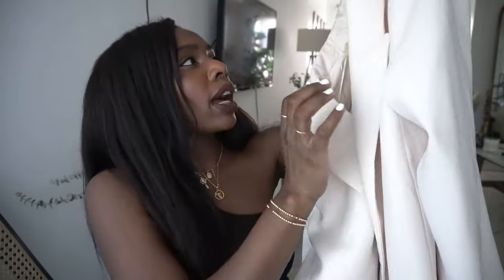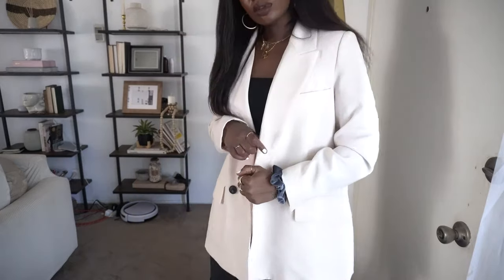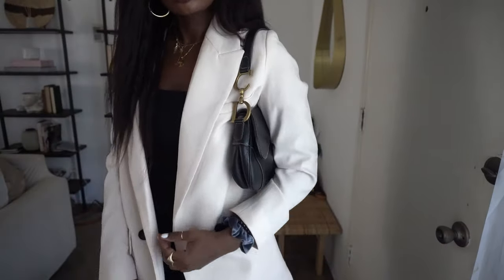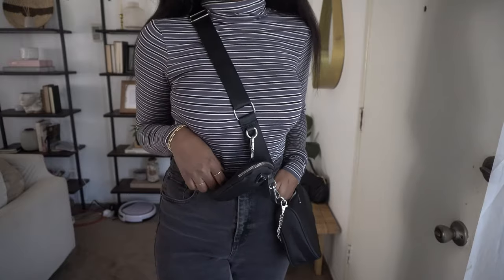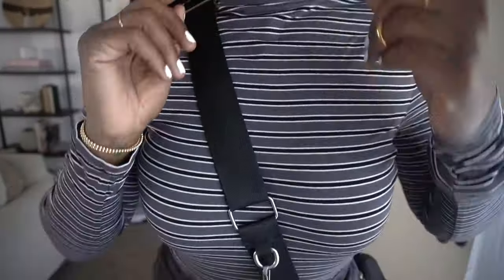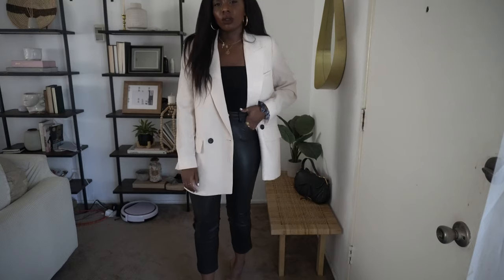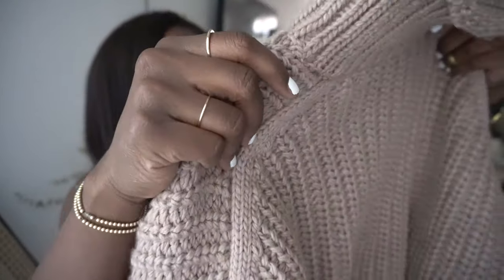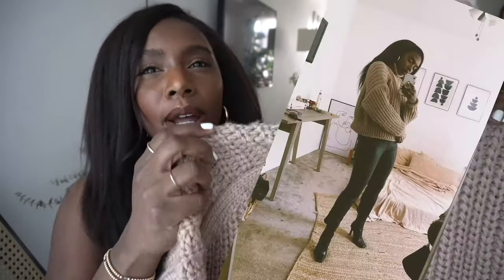ZARA HAUL AND H&M HAUL | AUTUMN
CLUSE WATCH: Amazon.com

All other rings from downtown Los Angeles jewelry district